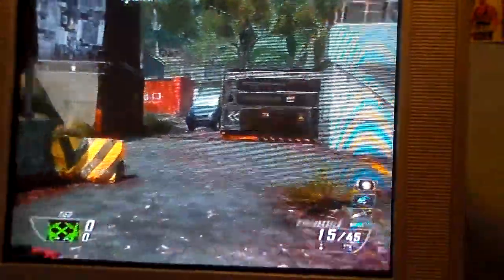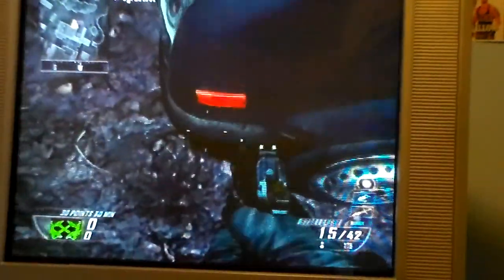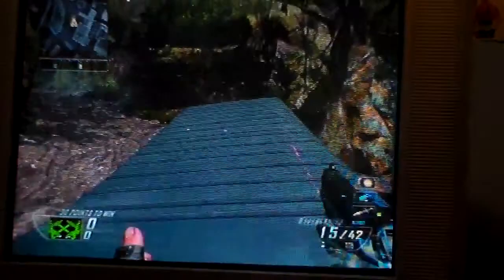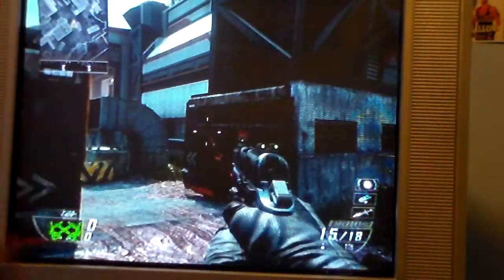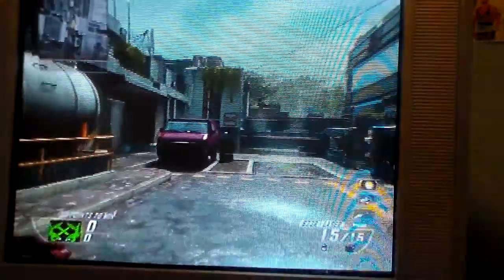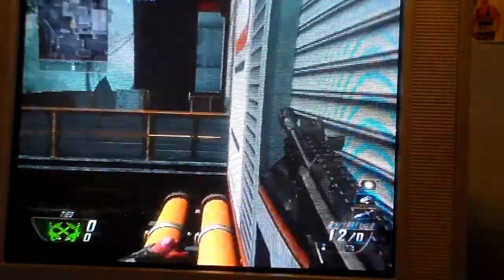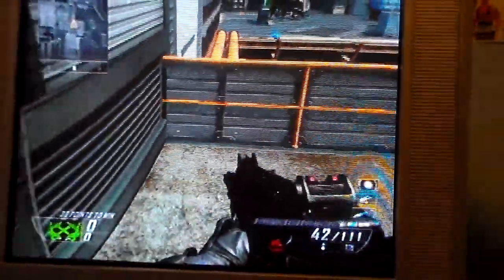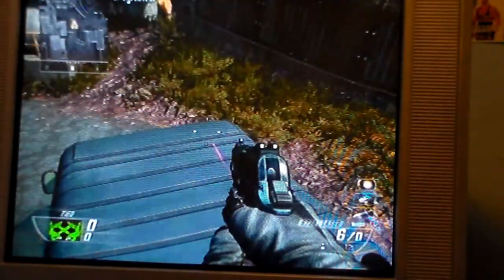Blackops 2 Glitch Spots "Drone"-1/1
Todays video will be showing you some glitches on The Map Drone